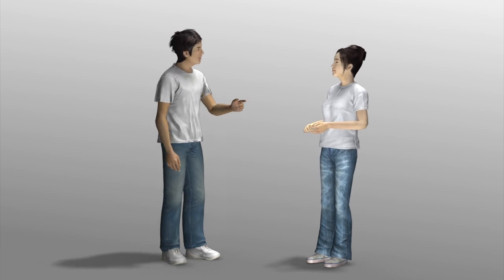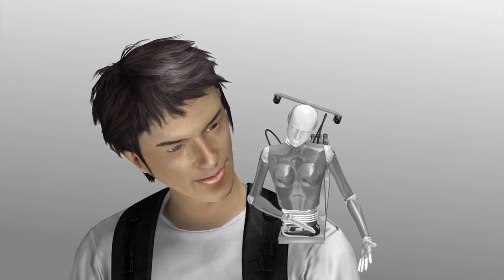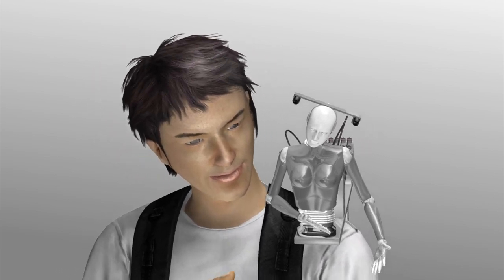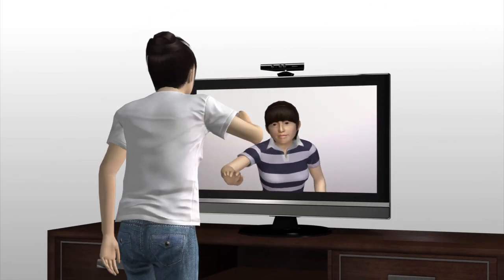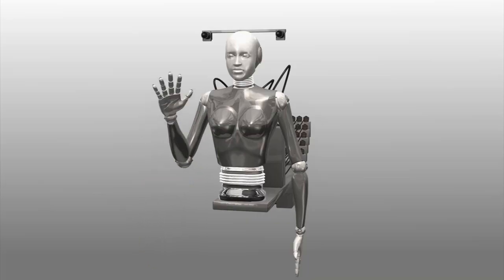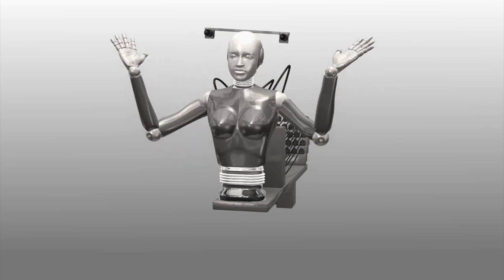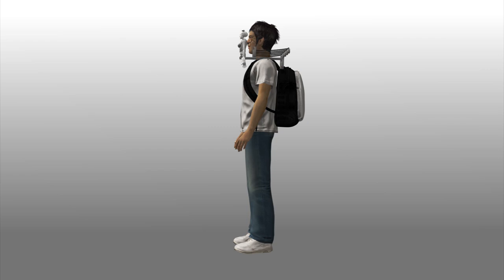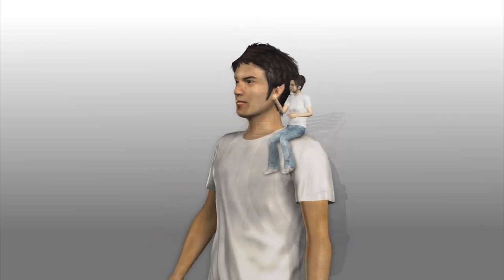Japanese humanoid robot keeps you in touch with friends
The MH-2 is a telepresence humanoid robot designed by a team at Yamagata University in Japan that is placed on the shoulder and acts as an avatar for a remote operator. It wears a hat with a camera on each side. The operator is able to see what the robot sees from home, making gestures in front of a motion capture appliance while watching real time video captured by the MH-2. It is designed to imitate human behavior as realistically as possible. SOURCES: Huffington Post, Slash Gear